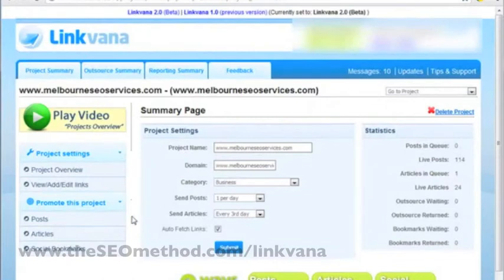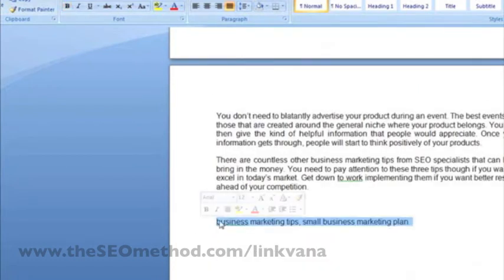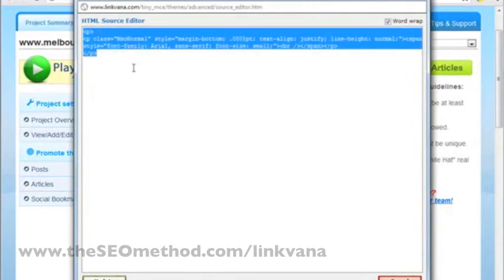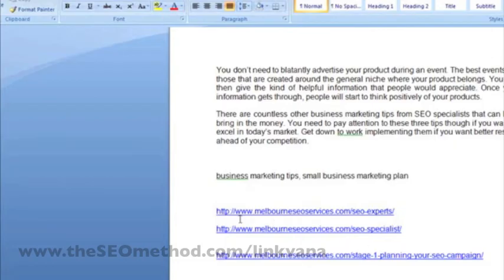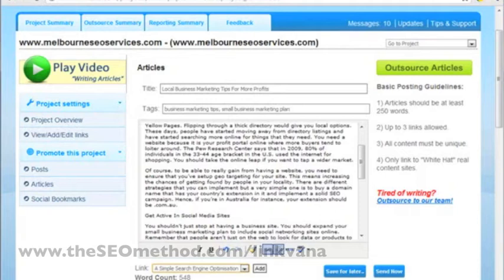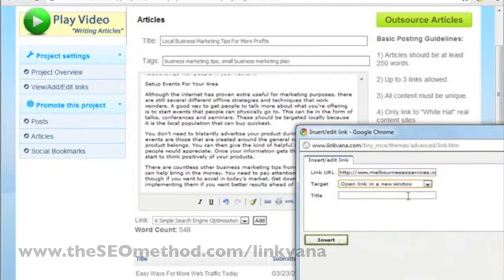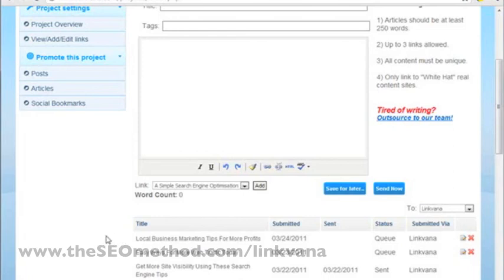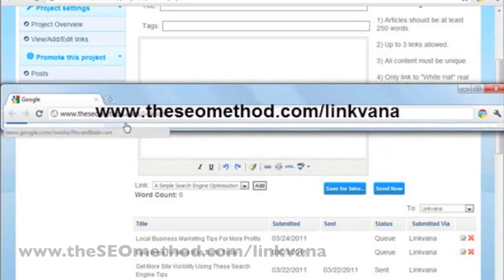Linkvana Review + Tutorial Video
In this Linkvana review + tutorial, you'll learn how to submit an article to Linkvana. LinkVana is the ultimate linking service that takes your original content, that are relevant to your sites topics, and distributes them across their large, high quality blog network.